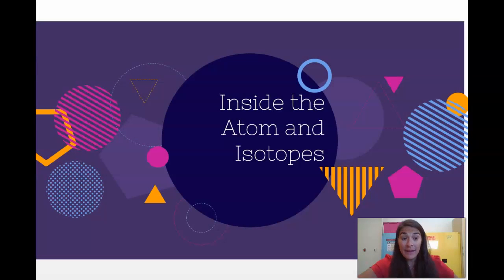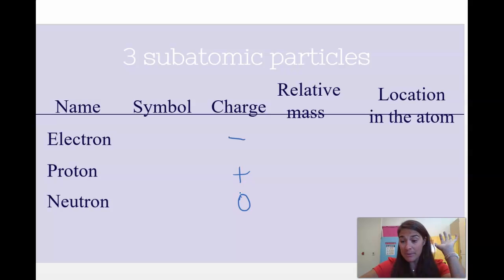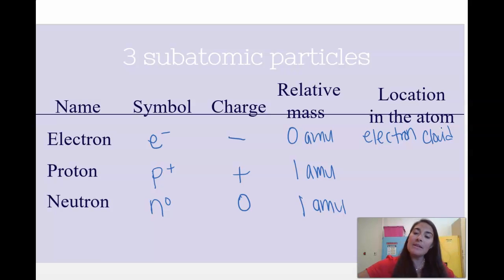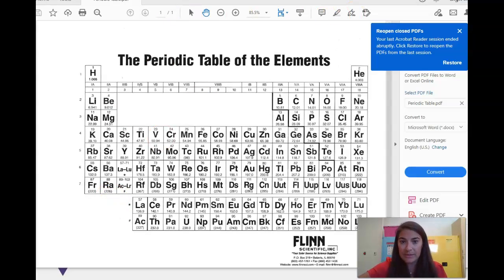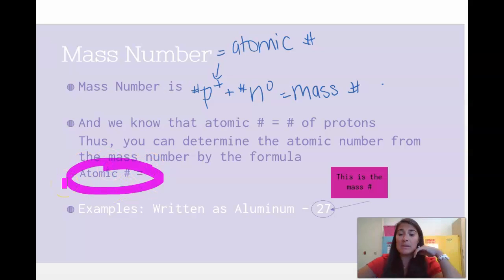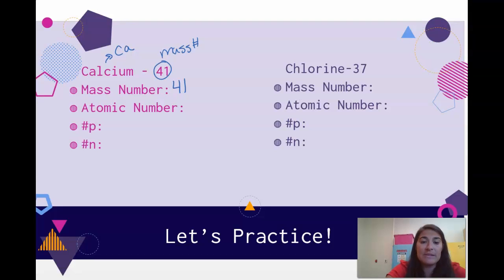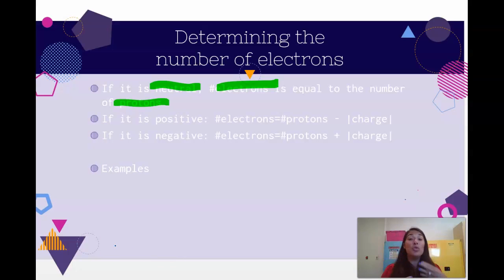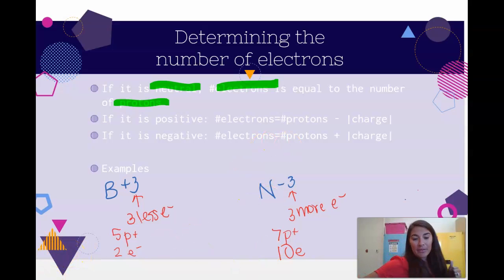Inside the Atom - Part 1